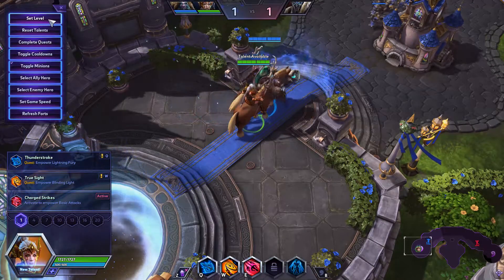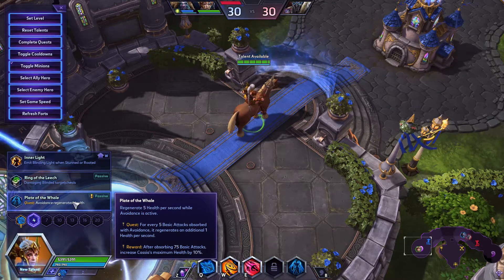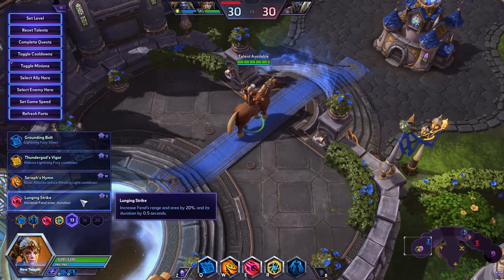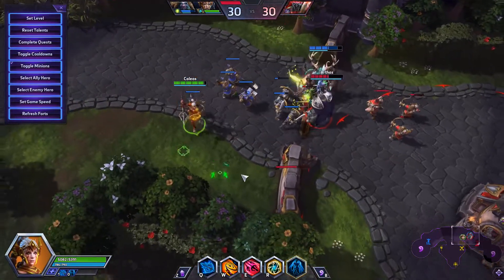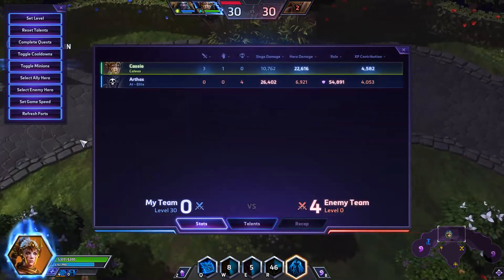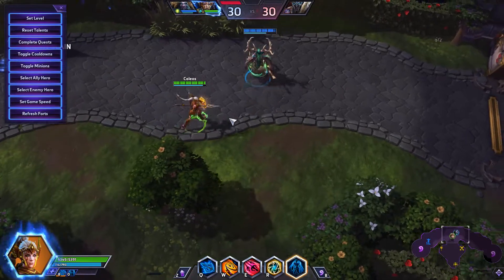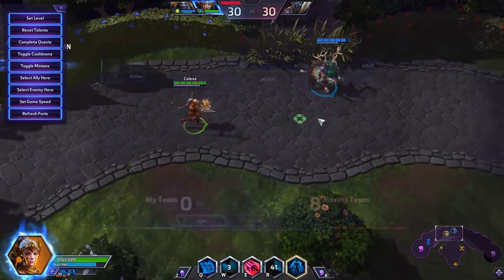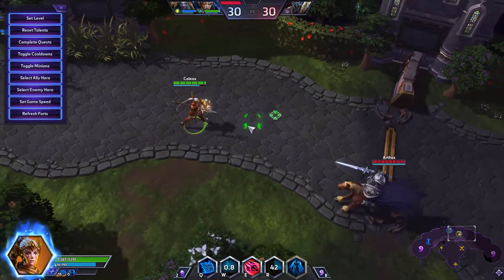HOTS New Hero Cassia Build Tutorial For Heroes of the Storm!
Heroes of the Storm
New Hero Cassia Build Tutorial
A Prometheus LLC Film